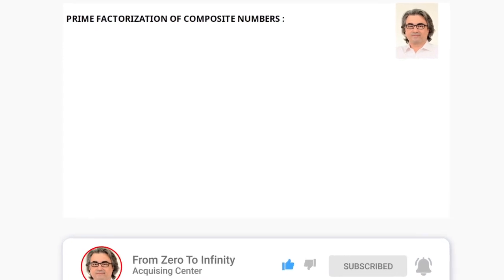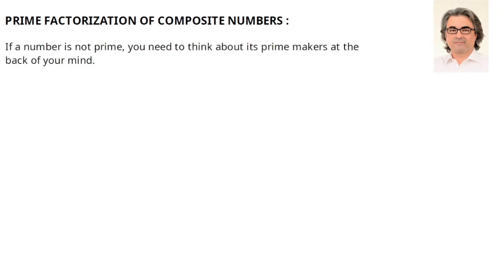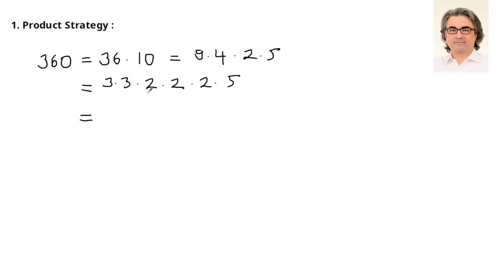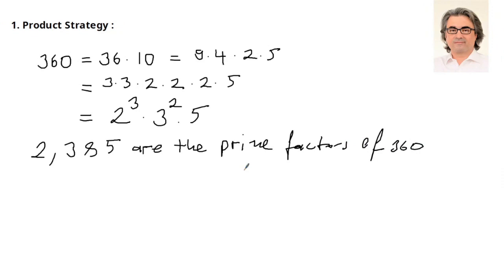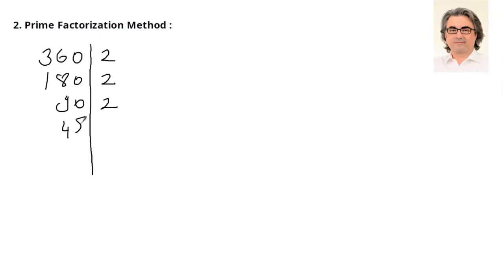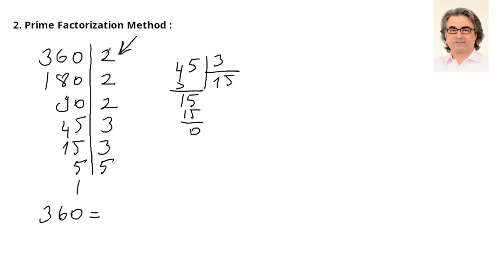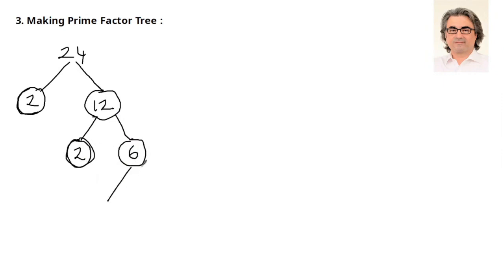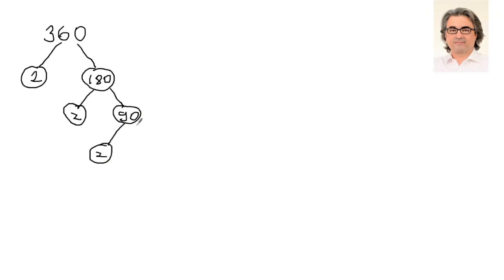Pre-Algebra 2 ( Prime Factorization )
In this video you will learn how you make prime factorization of Composite numbers.